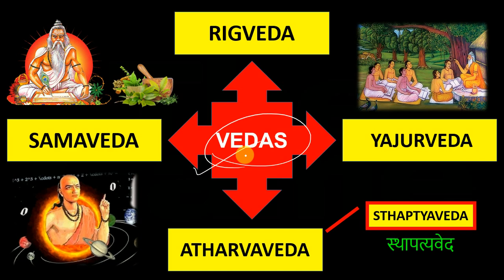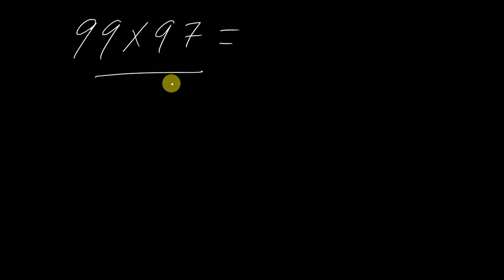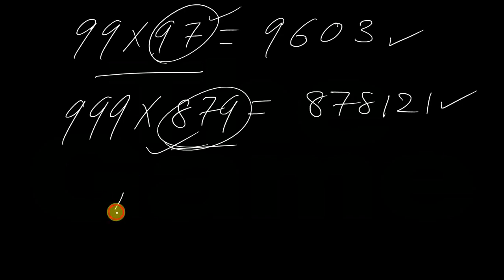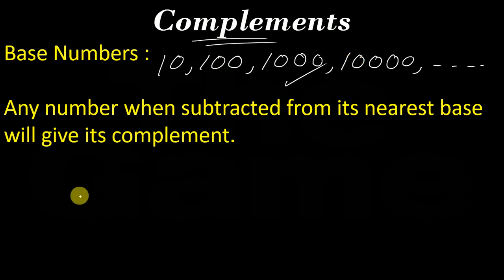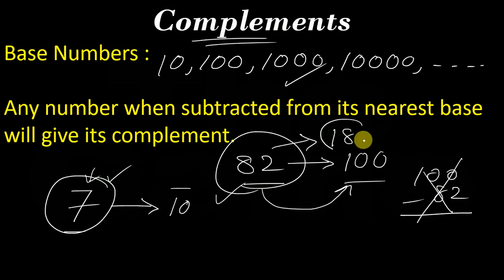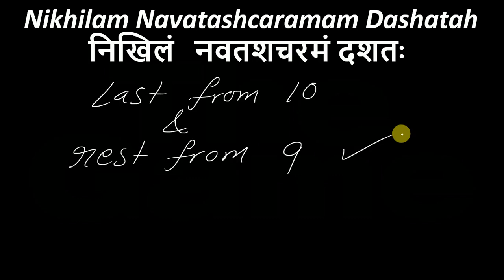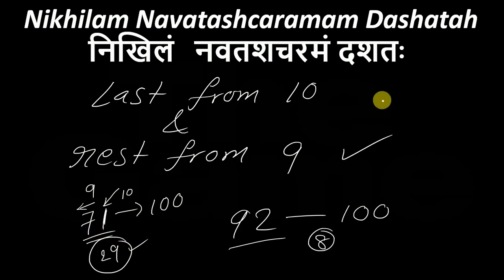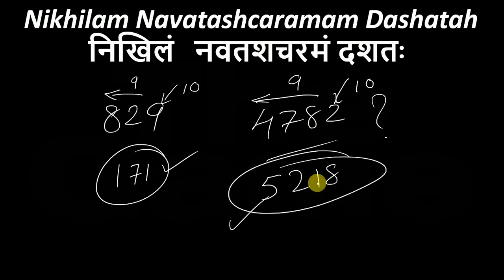VEDIC MATHS,ENGLISH,PART-1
Vedic Maths